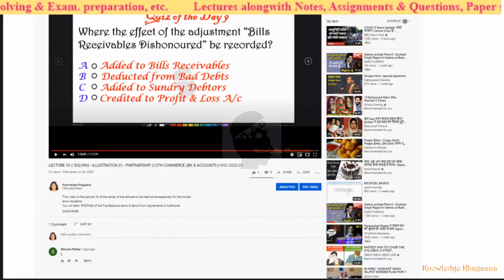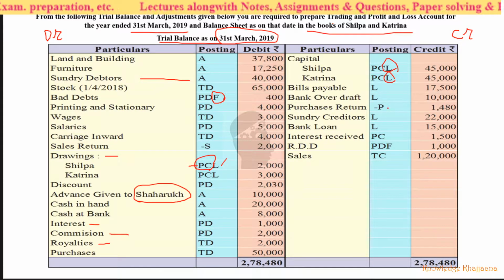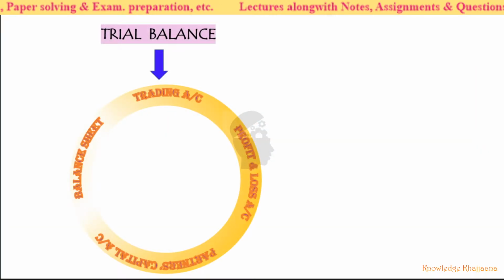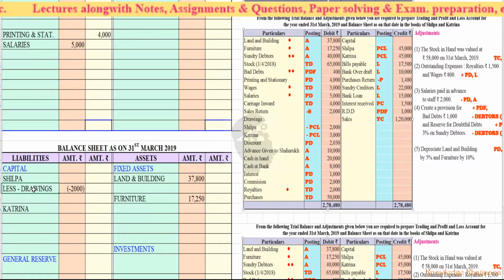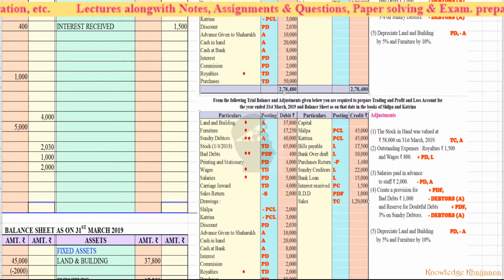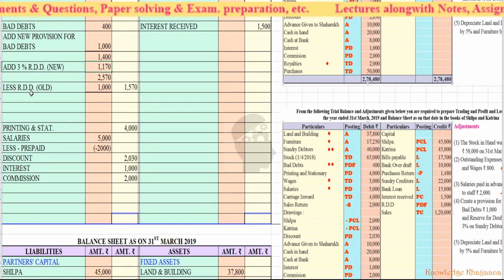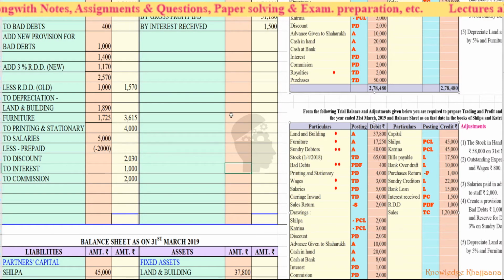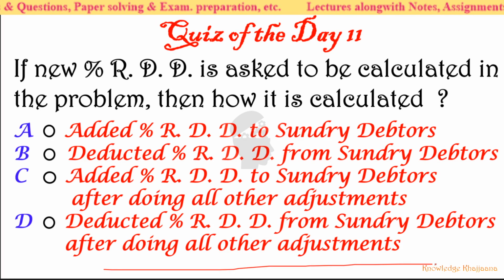LECTURE 11 || ILLUSTRATION 02 - PARTNERSHIP FINAL ACT ||12TH COMMERCE ||BK & ACCOUNTS || HSC-2020-21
This video is Lecture 11 of the series of the lectures to be held online especially for the locked down students.
You will learn 'Marking for Posting of the Trial Balance items & items from Adjustments & SOLVING' the ILLUSTRATION NO. 02 of lesson no. 01 - 'Introduction to Partnership &  Partnership Final Accounts' in this lecture.

Daily Quizes will be asked, you have to answer the quiz by Commenting on the video immediately. One who answers 1st, will be announced as Lucky Winner of the Quiz of that day  !!

Today's Quiz !!
Quiz of the Day - 11

If new PERCENTAGE R. D. D. is asked to be calculated in the problem, then how it is calculated  ?

A      Added PERCENTAGE  R. D. D. to Sundry Debtors
B      Deducted PERCENTAGE R. D. D. from Sundry Debtors
C      Added PERCENTAGE R. D. D. to Sundry Debtors after doing
         all other adjustments
D     Deducted PERCENTAGE R. D. D. from Sundry Debtors after doing
         all other adjustments

Give the correct answer immediately ..

Take Care